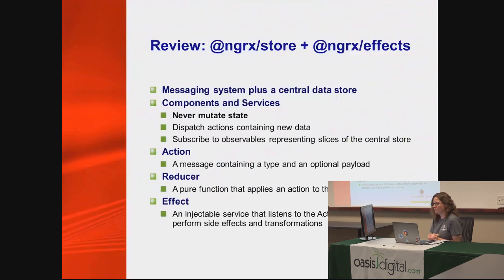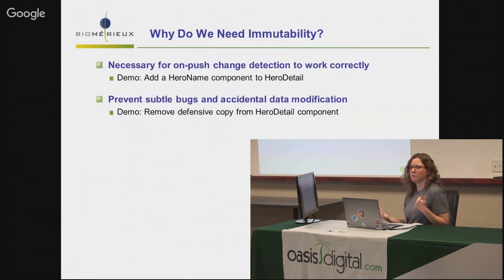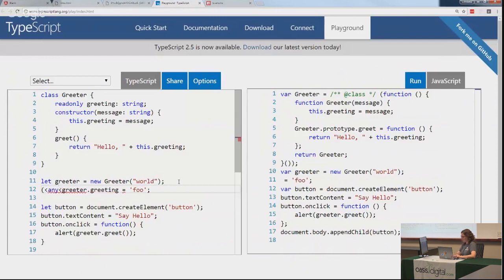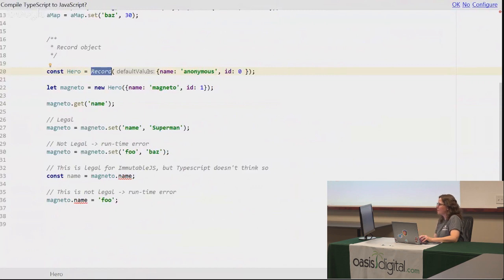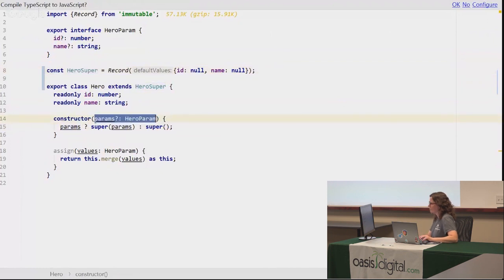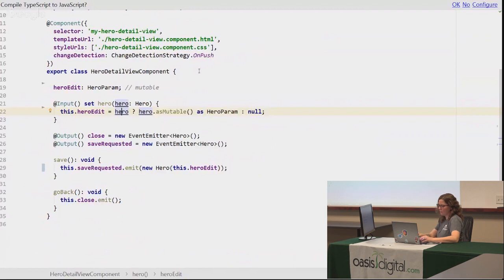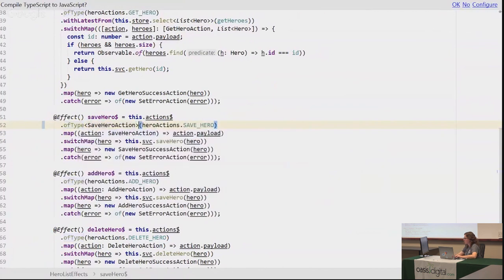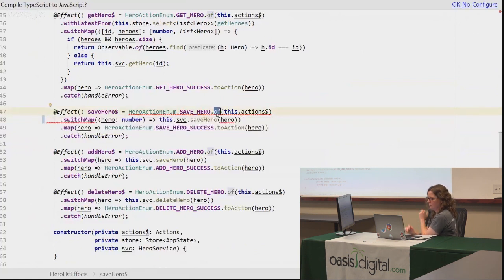Further Beyond the Tour of Heroes - St. Louis Angular Lunch - Chris Hardin - September 2017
Speaker:
Chris Hardin – Lead Software Engineer, bioMerieux

We will continue the work started by Lance Finney in last month’s Angular Lunch–Beyond the Tour of Heroes. Specifically, we will be improving the ngrx code to make it safer, terser, and more maintainable by adding immutability and ngrx-enums.